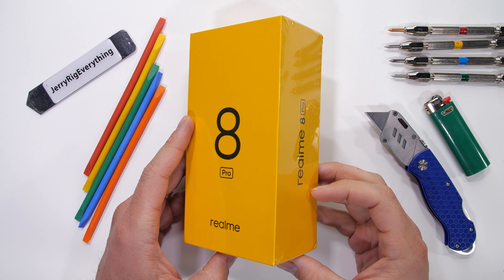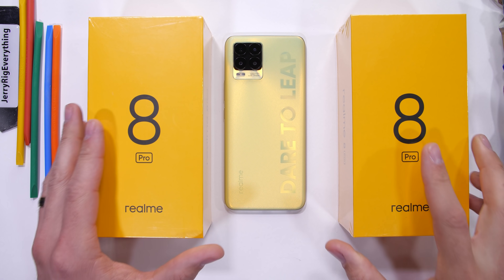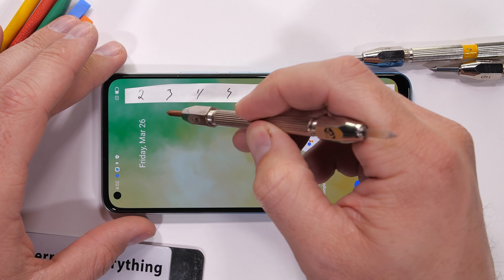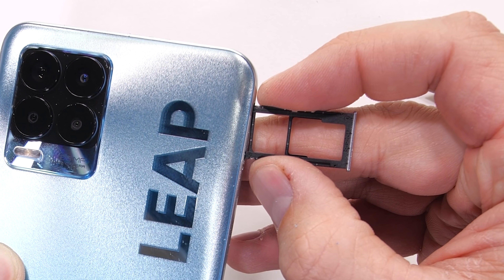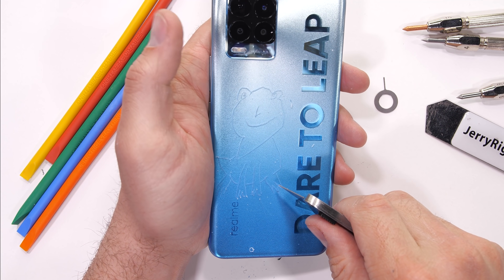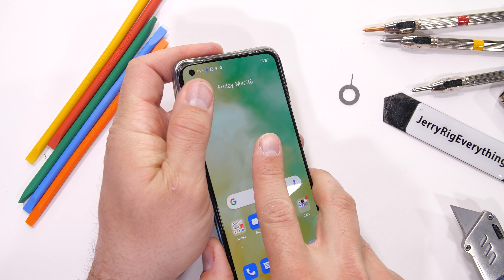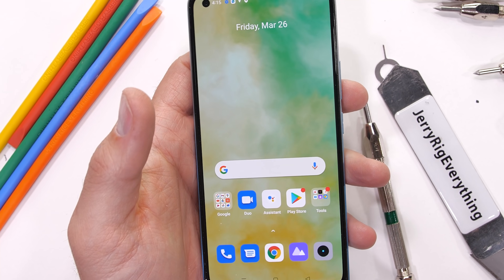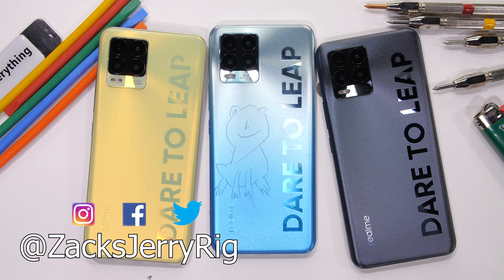108 Megapixels for $300?! - Smartphone Durability test!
The Realme 8 Pro is least expensive 108mp camera we've seen yet! But is it durable? Today we find out how much stress the new Realme 8 Pro can handle. Ive been asked to durability test cheaper phones. Budget smartphones need to be durable as well. With the Realme 8 Pro, with its super loud design. We'll find out what its made from and if it can handle every day life.